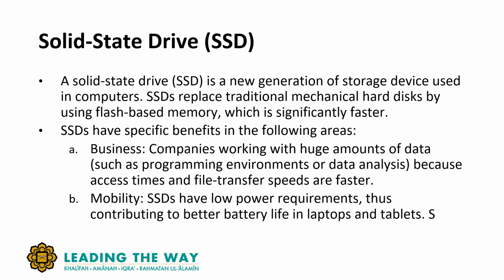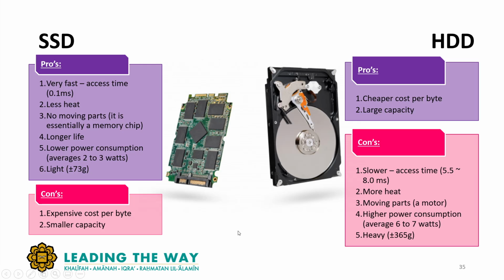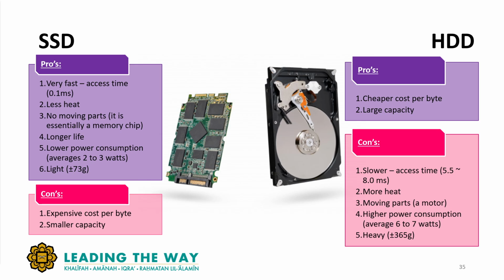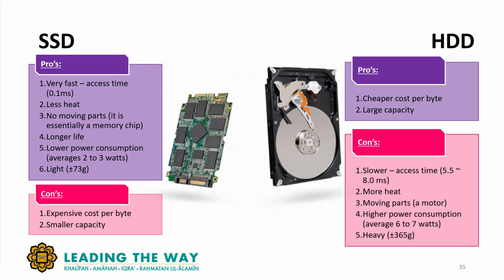Overview of IT Part 13